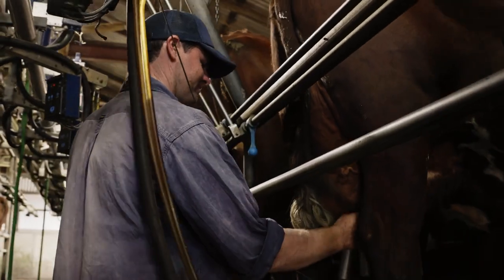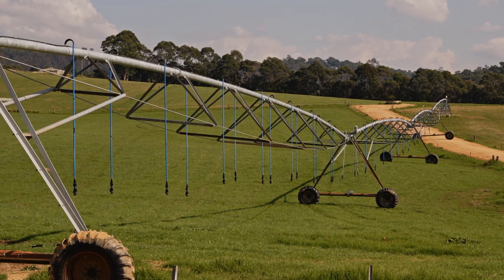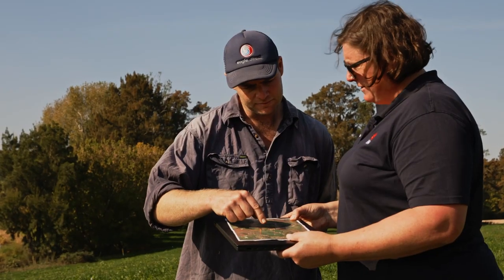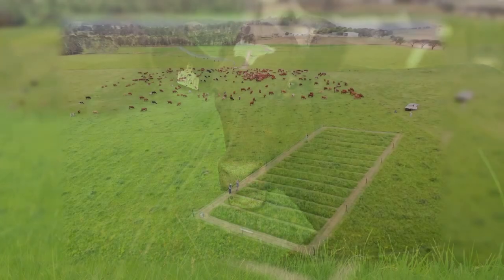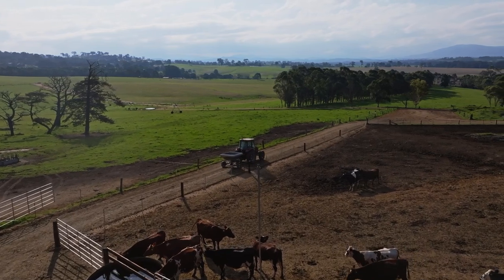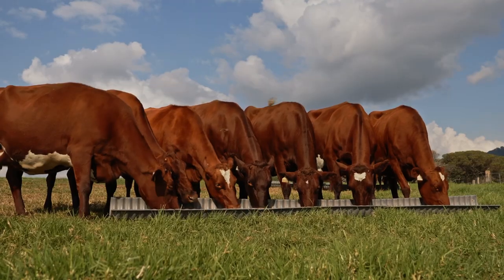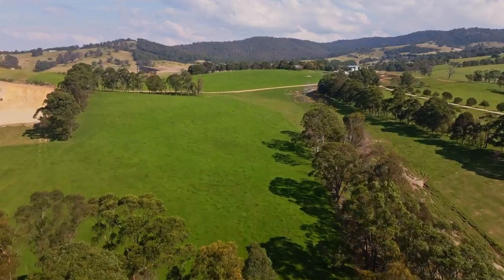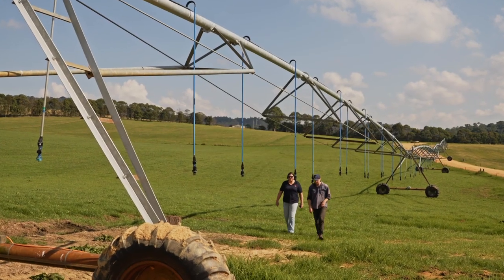Coastal Catchments: Dairy Nutrient Management in the Bega Valley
Join us on a dairy farm at Jellat Jellat near Bega, with farmer Will Russell as we explore sustainable dairy farming strategies and challenges.

Over the past five years, the Russell family has faced weather extremes and rising fertiliser costs, challenges that have highlighted the need for efficient business planning and best management practices on the farm.

Will’s goal is to enhance farm productivity, profitability, and sustainability while improving water quality in coastal creeks, rivers and estuaries.

One key strategy for Will, has been to use soil testing to ensure fertiliser applications are targeted and effective.

Other best practice farm management strategies implemented on the farm, include upgrading irrigation systems for better efficiency, managing water and fertiliser inputs wisely, and maintaining natural assets like creeks and tree corridors.

Will has also been working with South East Local Land Services (LLS) and the Department of Primary Industries and Regional Development (DPIRD) on a nutrient research trial that highlights the benefits of soil testing to maximise pasture yields and reduce nitrogen losses.

This project is funded by the NSW Government under the Marine Estate Management Strategy (MEMS) and has been delivered in collaboration between the LLS Clean Coastal Catchments On-ground project, and the DPIRD  Clean Coastal Catchments Research project.

The 10-year MEMS Strategy was developed by the NSW Marine Estate Management Authority to coordinate the management of the marine estate.